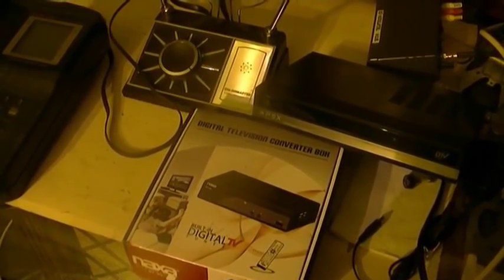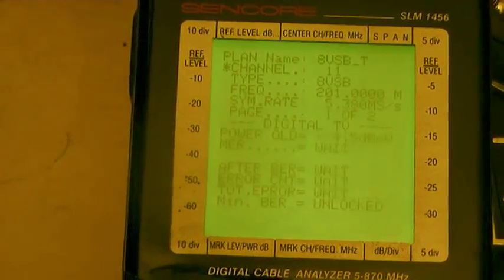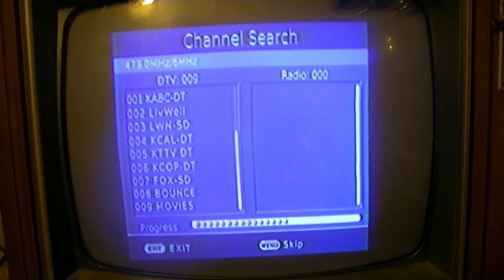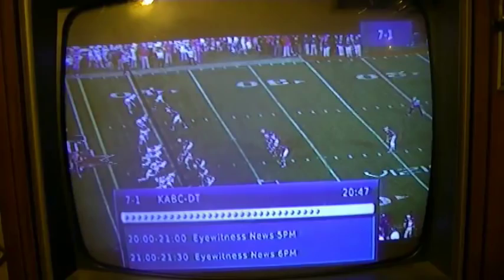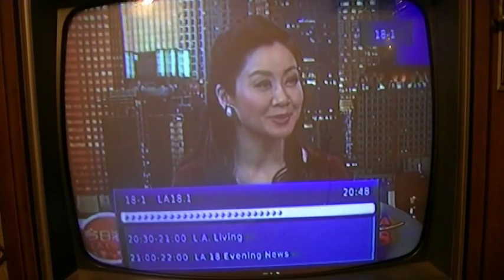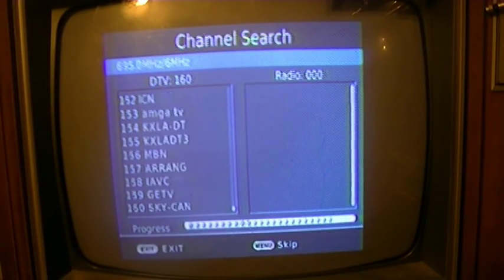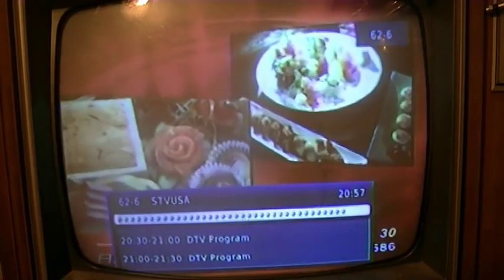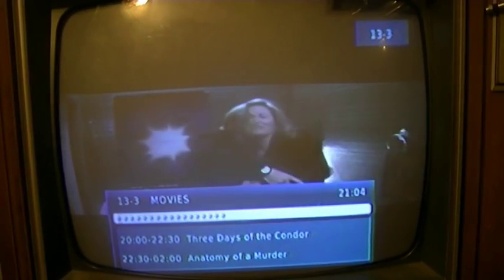Digital TV DTV And Antennas Rabbit Ears vs Directional Antenna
A look at Digital Over The Air Television in Los Angeles